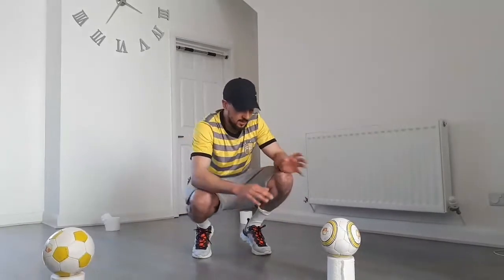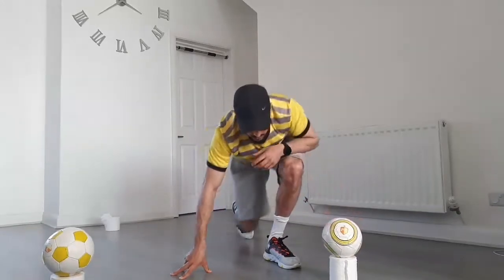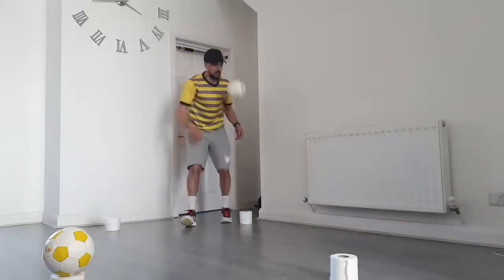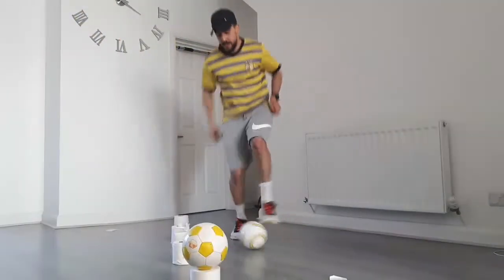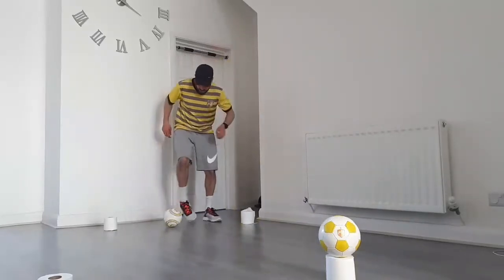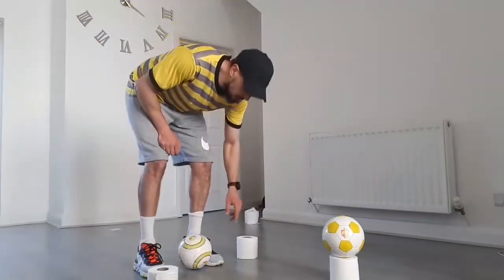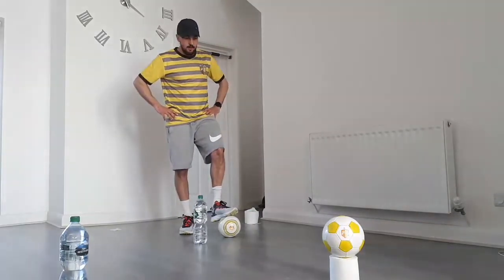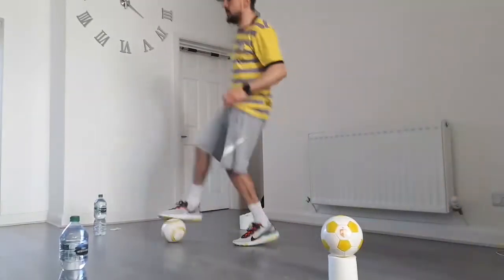Home Futsal / Football training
Train at home with minimal equipment
and space.